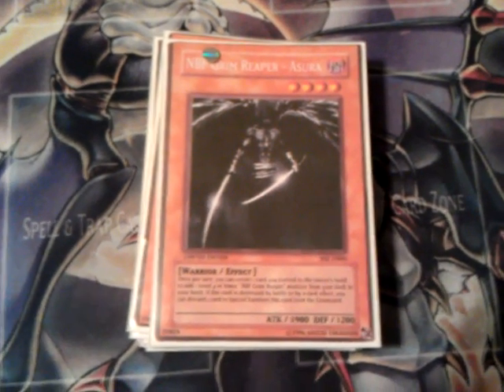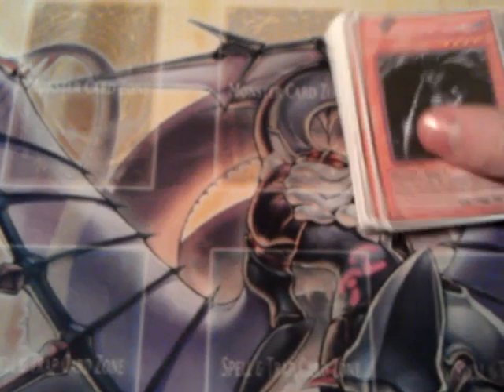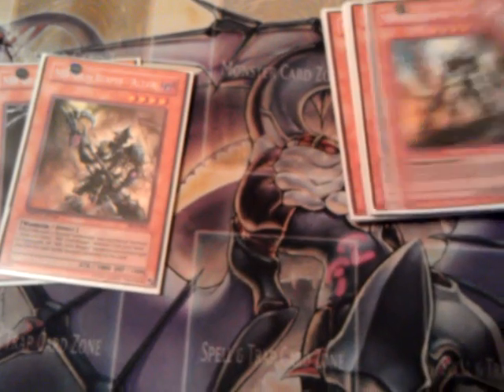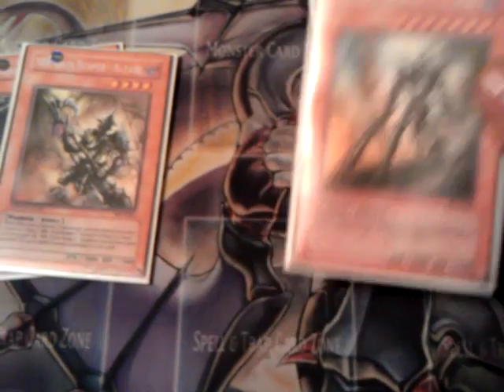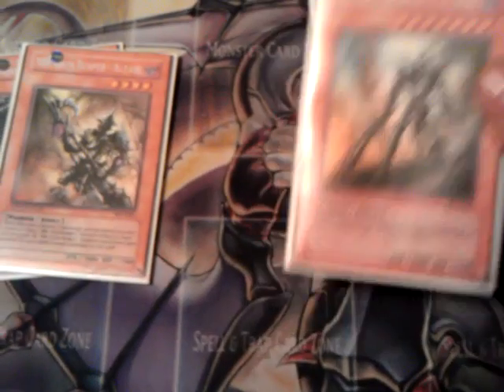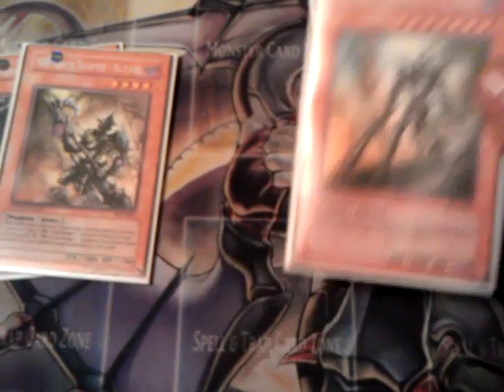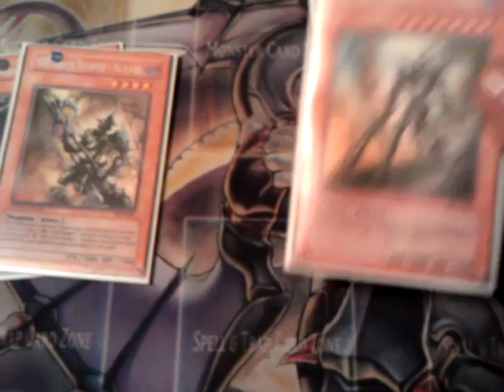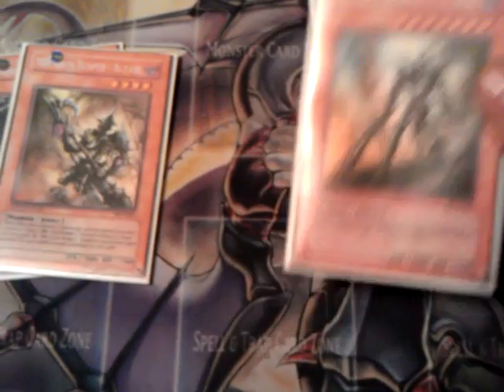Trade proof for ALTDestiny!!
Thanks dude! Now I need spell And trap cards that do stuff just like fire formation cards!! Lol